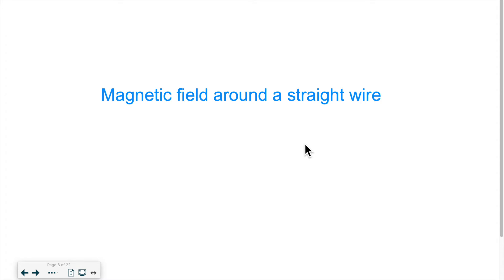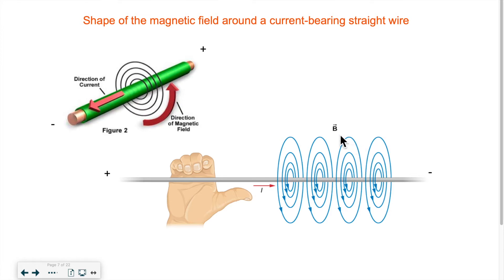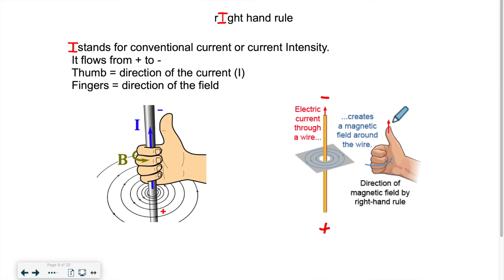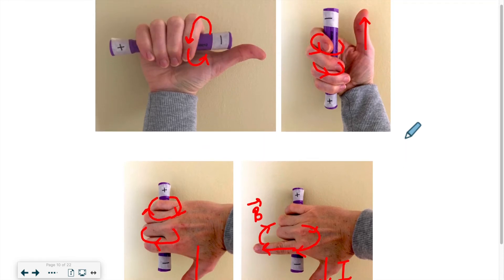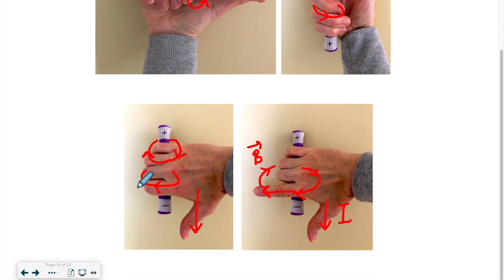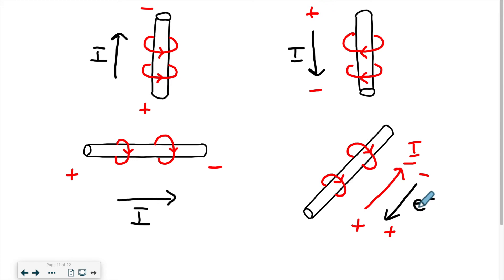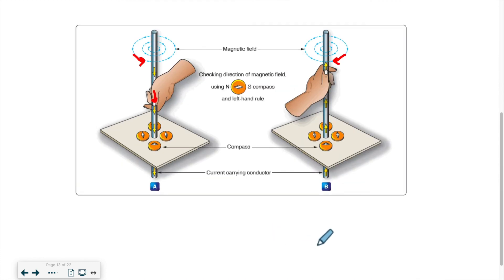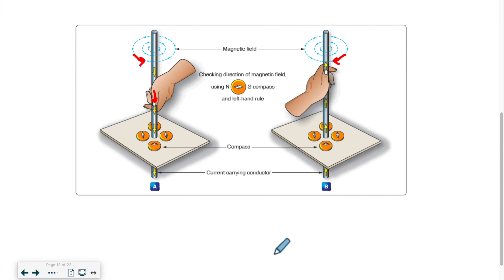Chapter 5 - Straight wires, their magnetic field and right hand rule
In this video, I talk about the magnetic field generated by the current flowing through a straight wire. I also explain the right hand rule.